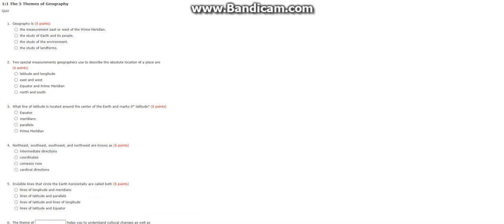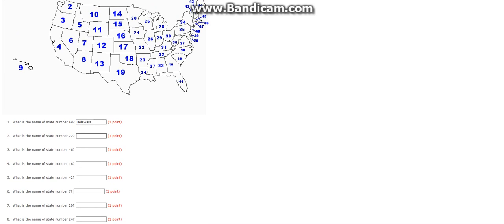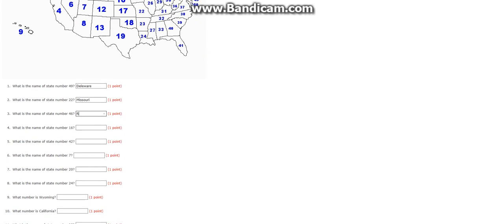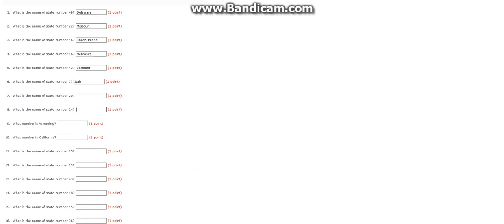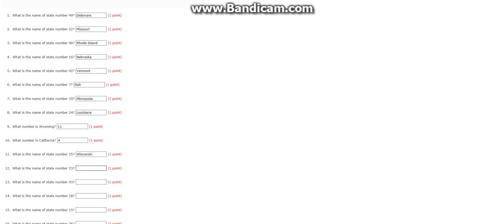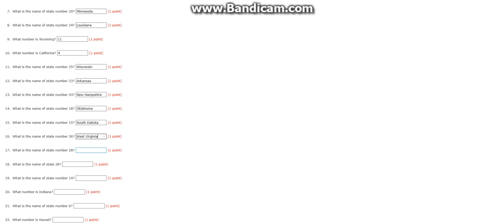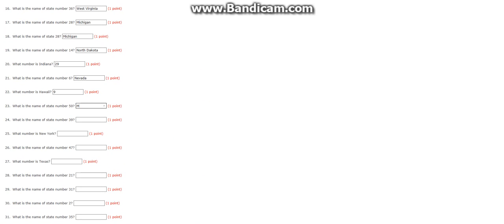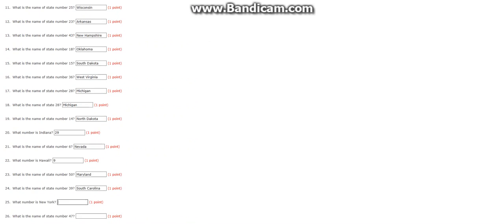Social Studies All U S States #1